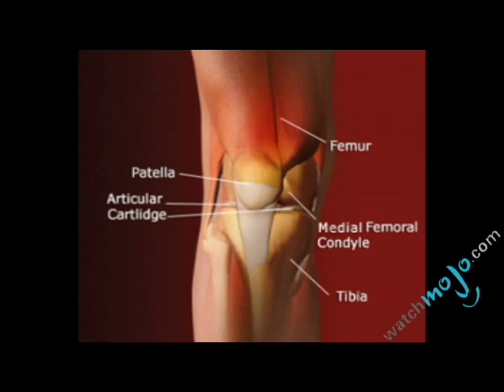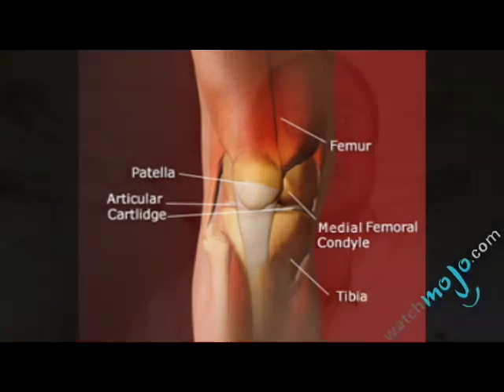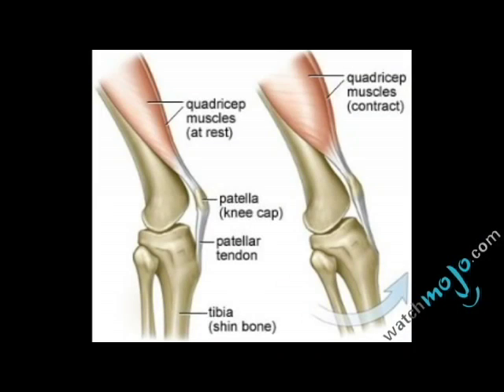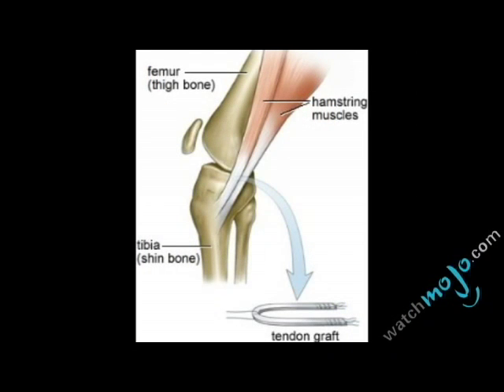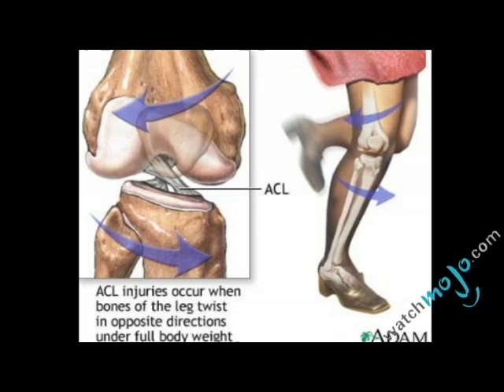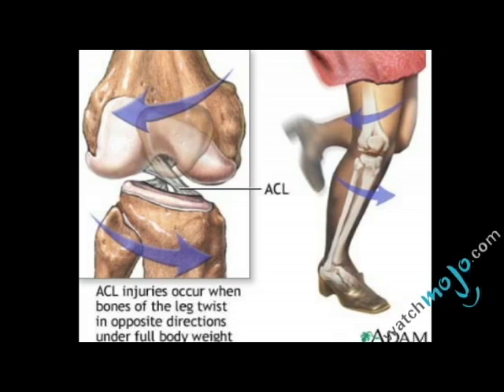Health Myths: Knee Injuries